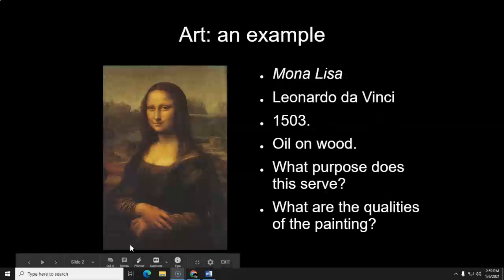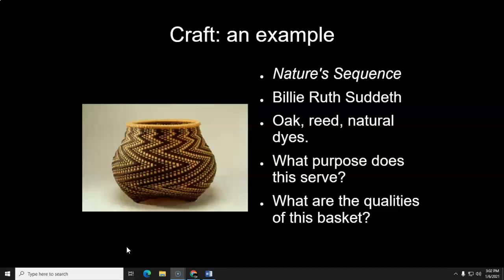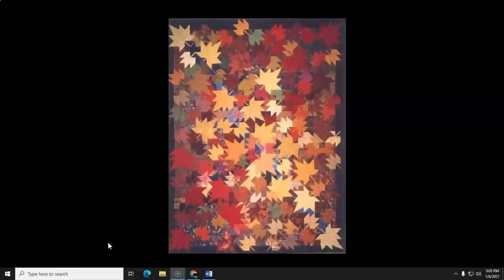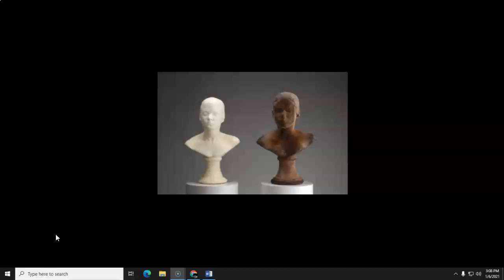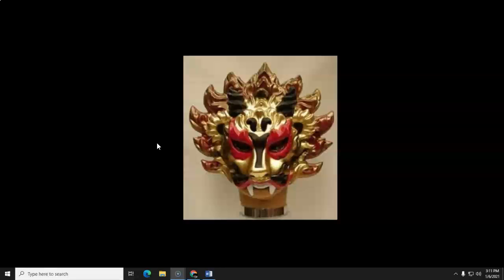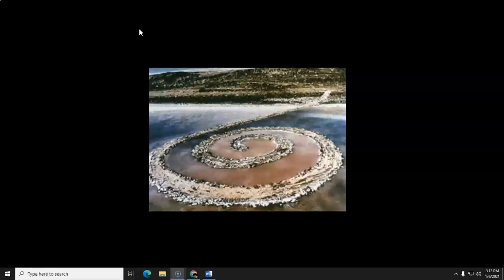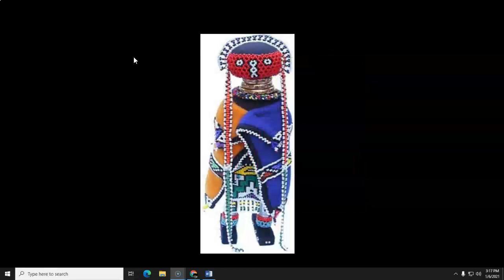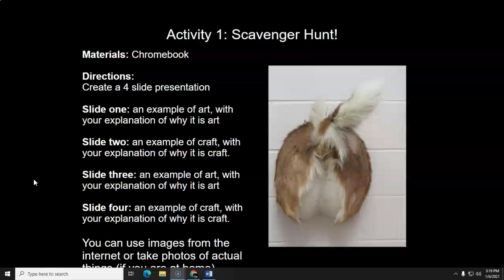Art or Craft